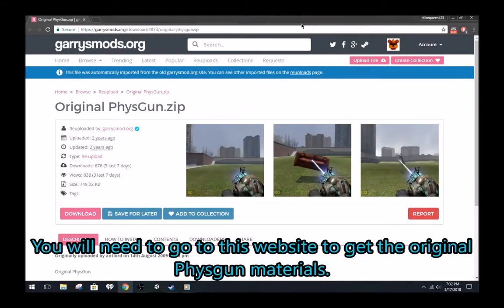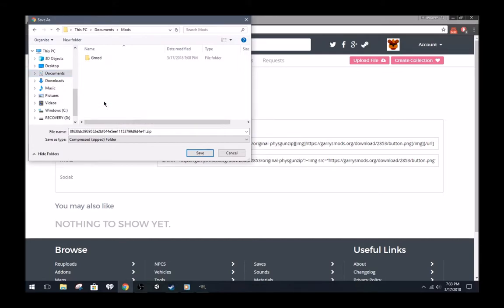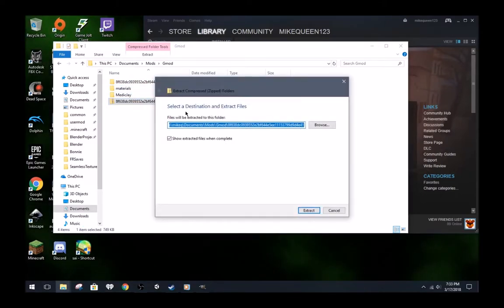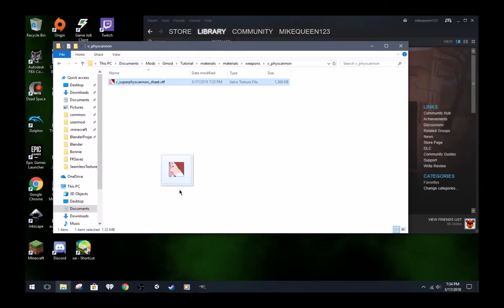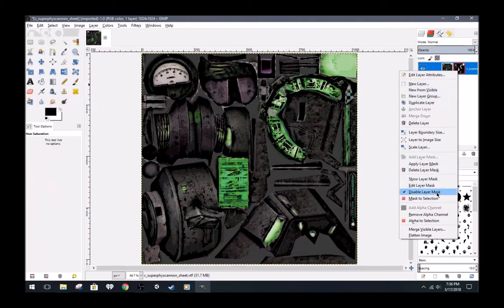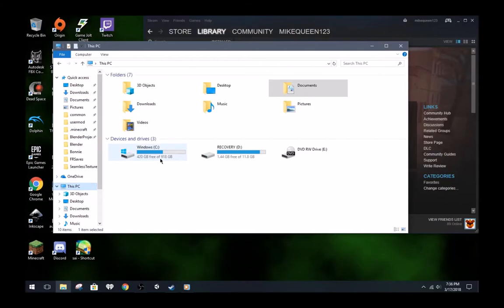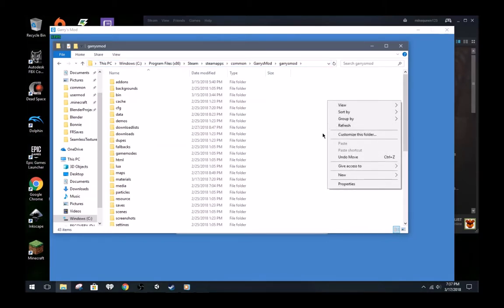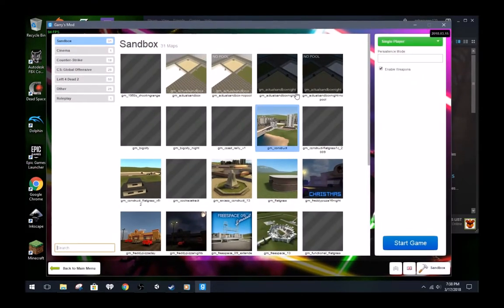[Tutorial] How to Re-Skin the Physics Gun in Gmod | Version 2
Download links at the bottom of the Description!

Oh look, mike made an update to a tutorial.
**One of his most popular videos ever**
Yep.
At least it's not completely text this time. That might help some people. right? And not as laggy either.

Welp, hope this is much better than my old Physgun tutorial.